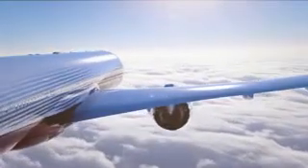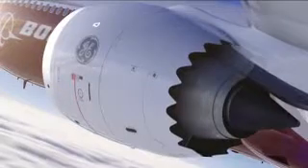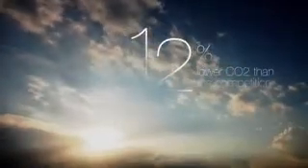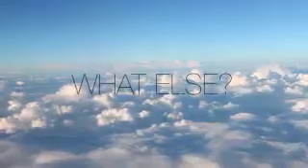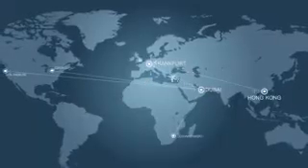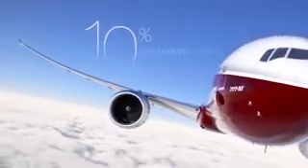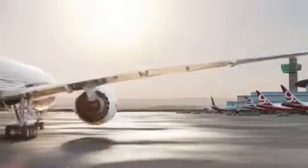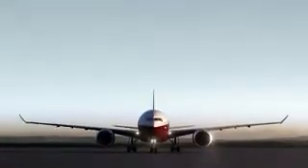The New Boeing B777-X Introduction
Video does not belong to me, it reserves the rights to it owner!